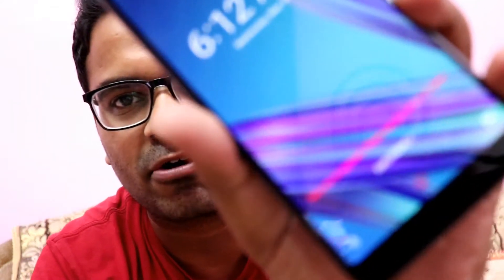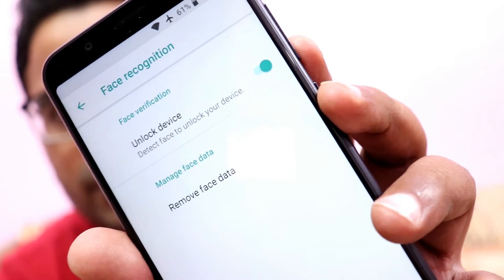Face Unlock On Asus Zenfone Max Pro M1 | Explained in Detail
Hey Guys, In this video I have tried and tested face unlock feature of Asus Zenfone Max Pro M1. Keep in mind its a budget phone at 10999 and it performs well for the price. However I didn't like the software implementation of unlocking the phone in it.

The phone doesn't unlock if there is any facial changes and even if you are using shades.

and It unlocks by your side face as well, even if you are not looking at the phone. So thats Disappointing.

Let me know what you guys think about it.

Microphone used